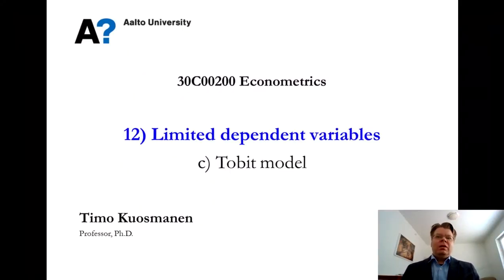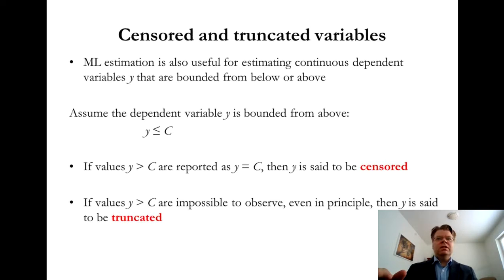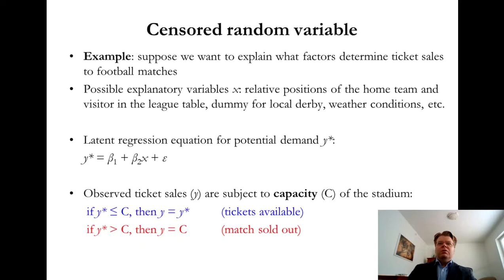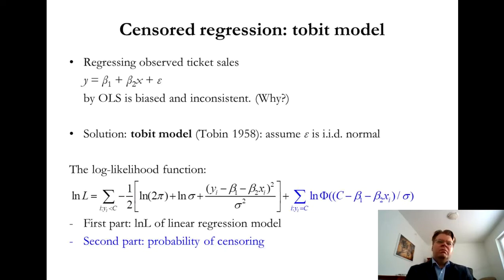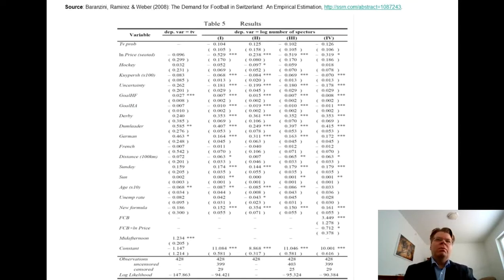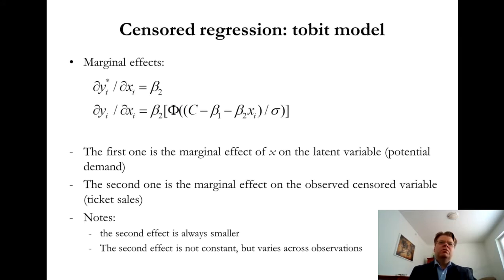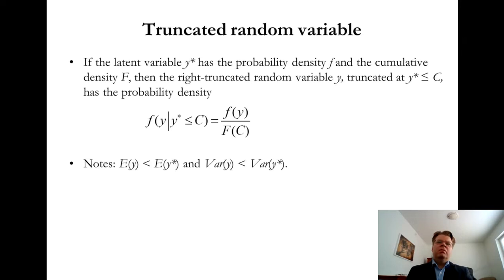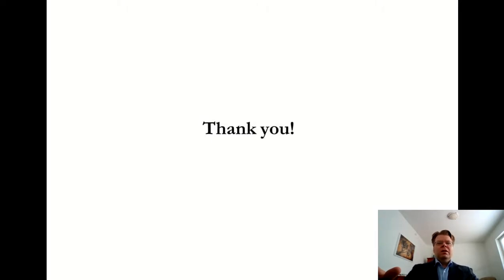Econometrics 12c: Tobit model